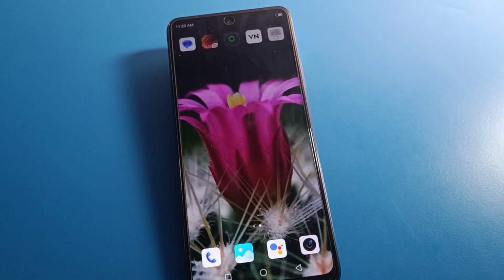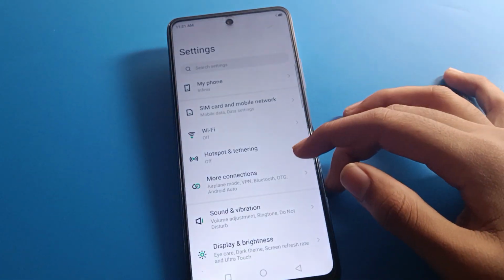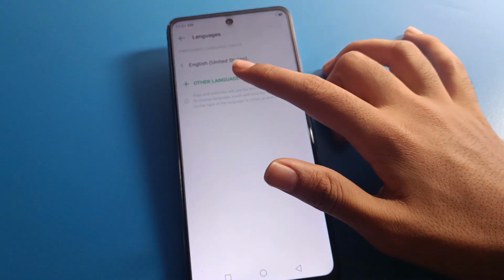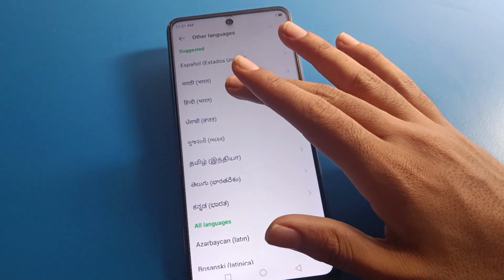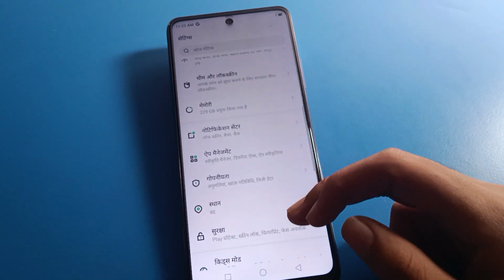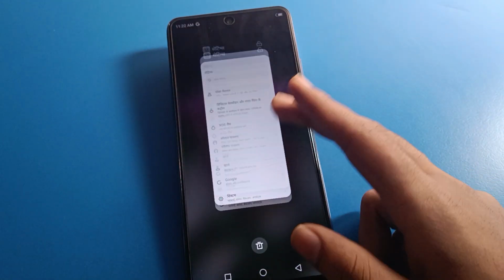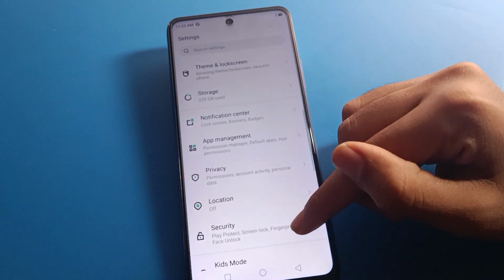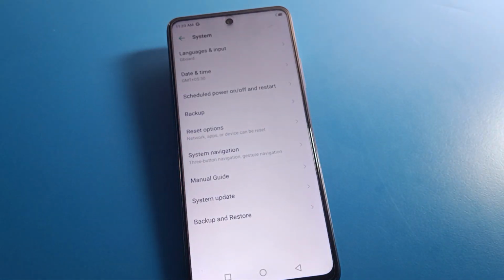infinix hot 20 play language setup setting, how to set language infinix phone